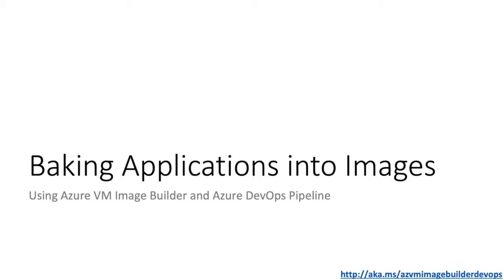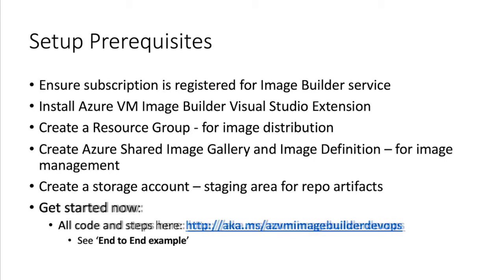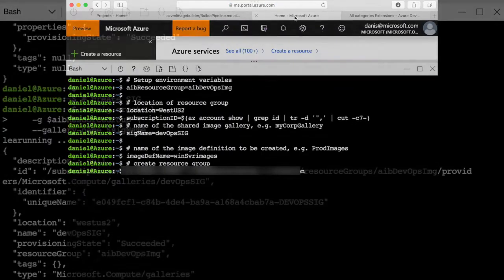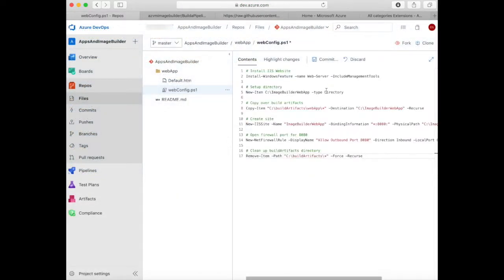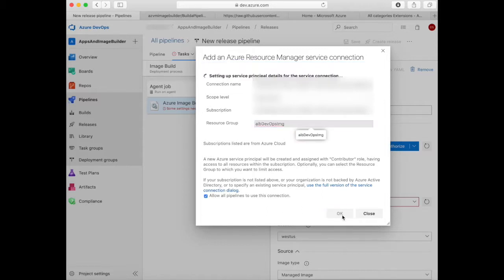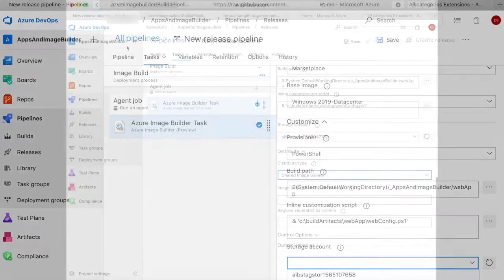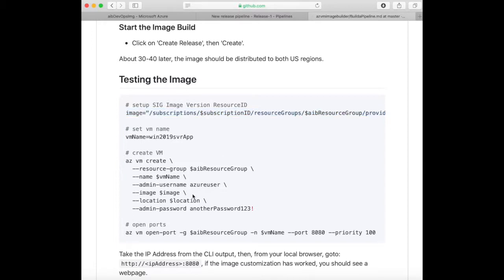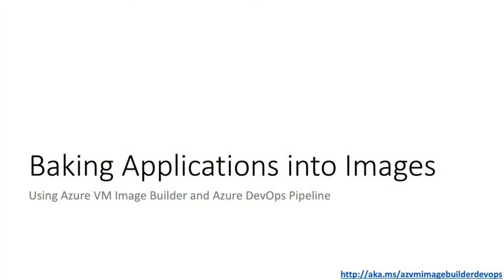Create a Custom VM Image Pipeline with Azure VM Image Builder and Azure DevOps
Step by step guide on how to create a custom image build pipeline, where you can bake your apps into an image, configure the OS, and then distribute globally. Code and detailed steps below:

Note, this is just a basic example integrations, it not a best practice guide for setting up a pipeline, please refer to Azure DevOps documentation for best practice.